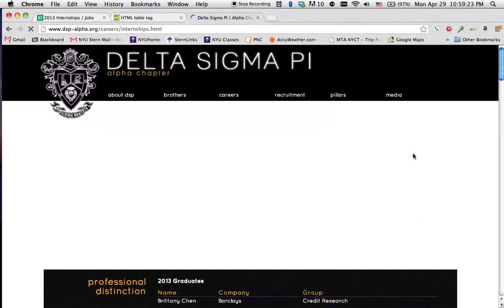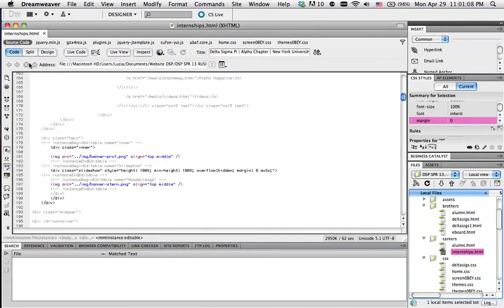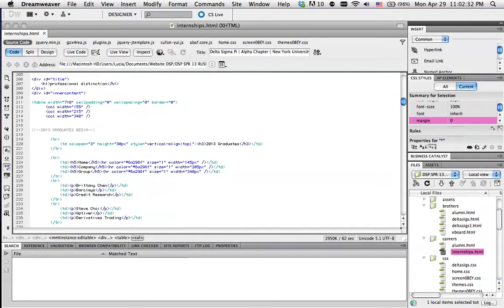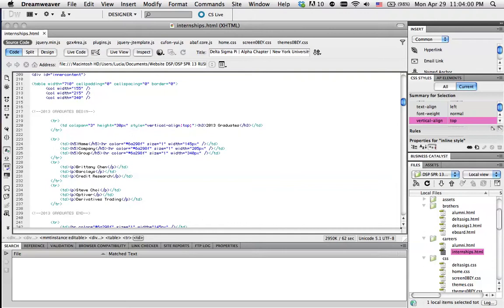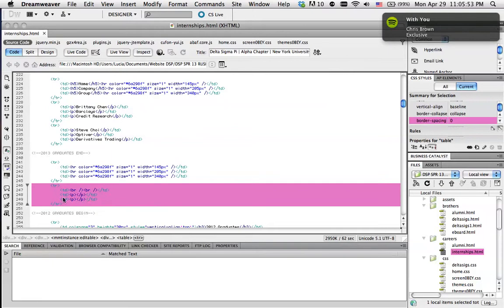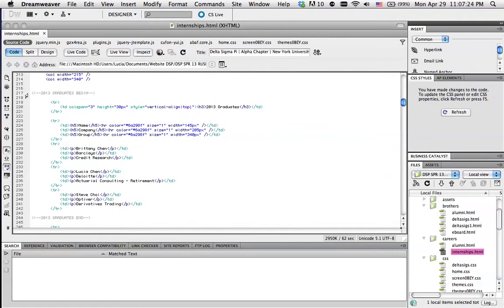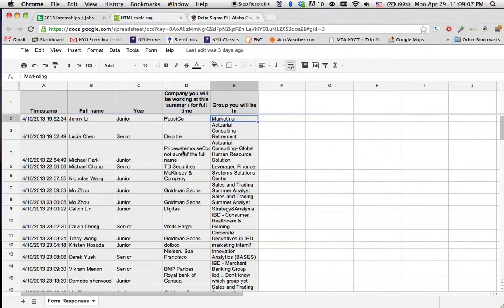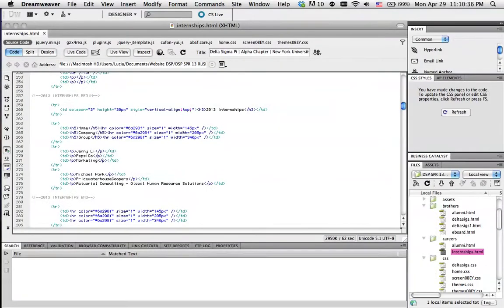Tab 3: Careers